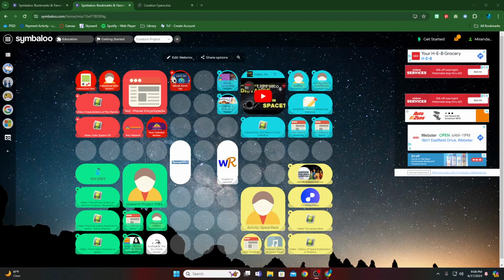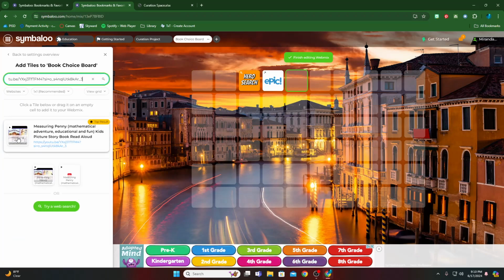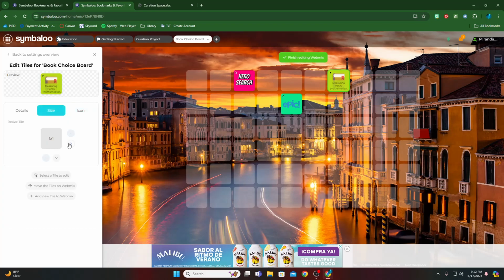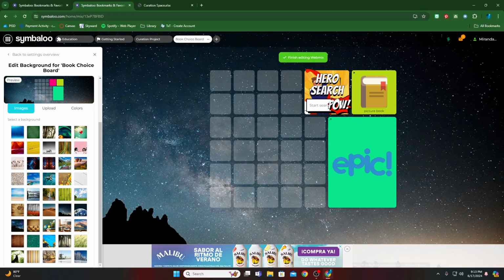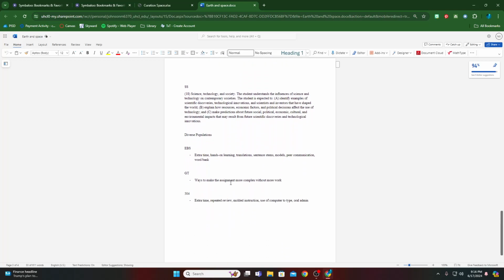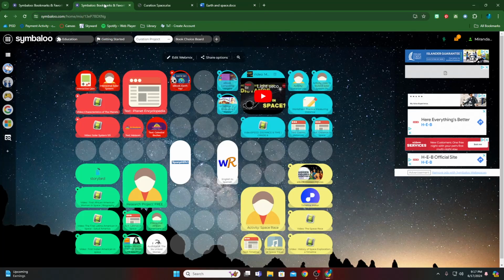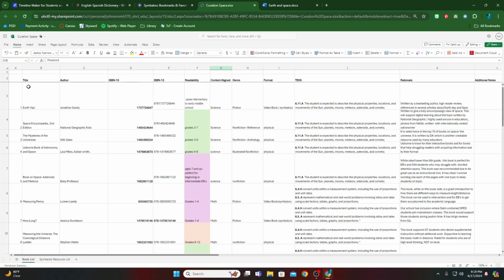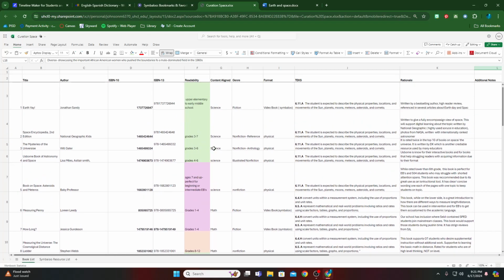6334 Curation Project: Symbaloo Tutorial, Teacher Collaborate, and Teacher Review